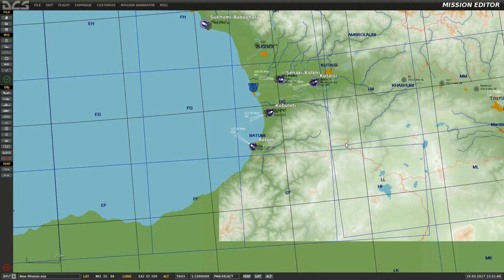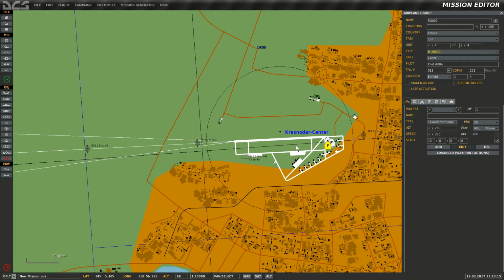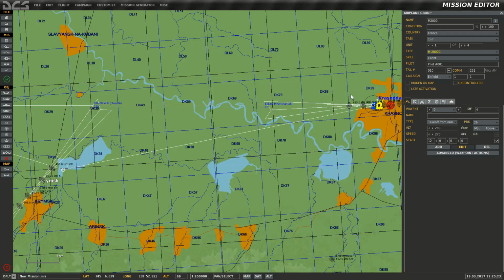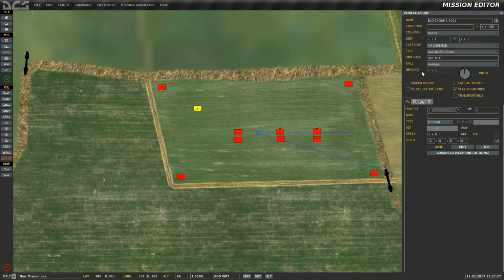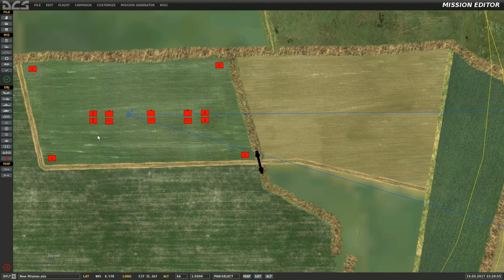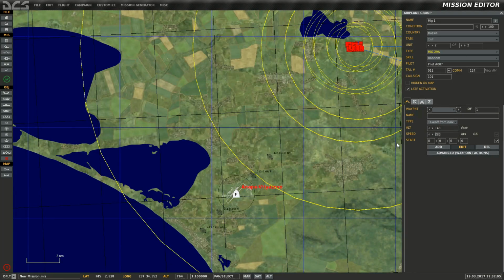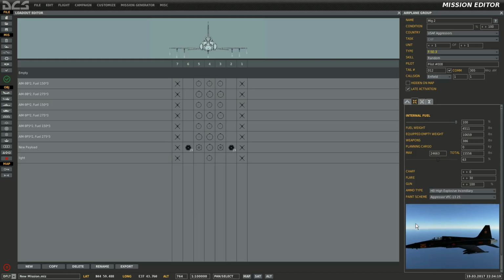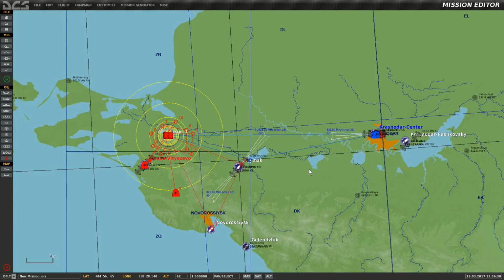Mission Editor: Basic Mission Editing Tutorial | DCS World